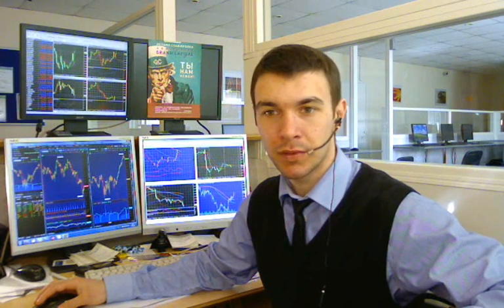11.04.2012 Grand Capital - Market review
Important events of the day, trading recommendations